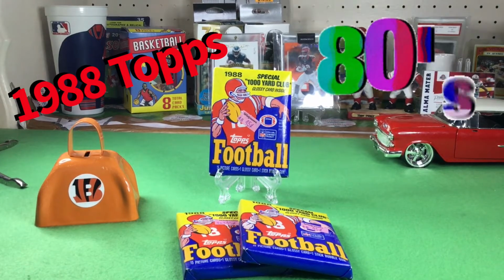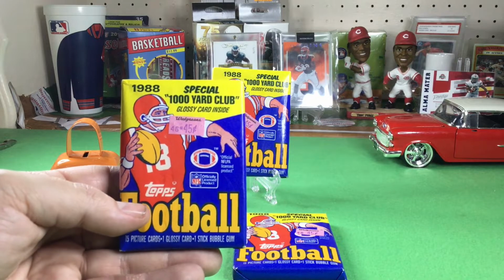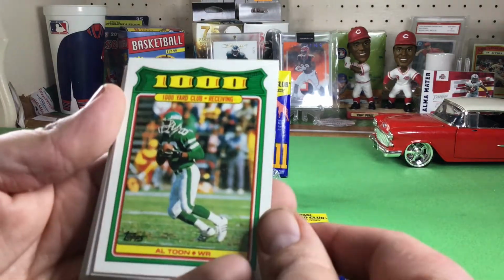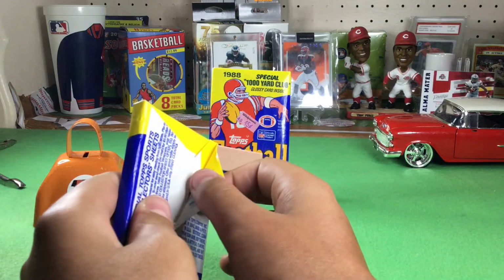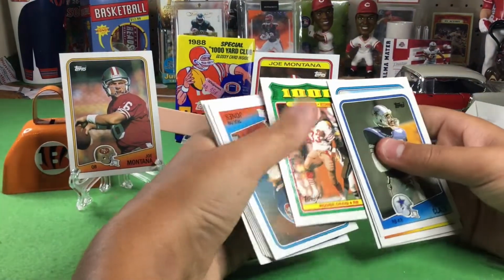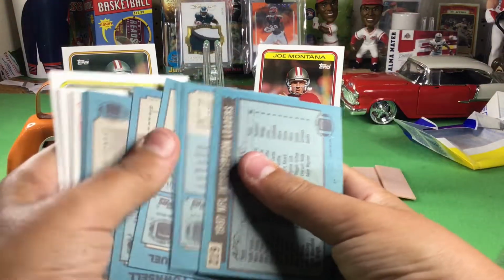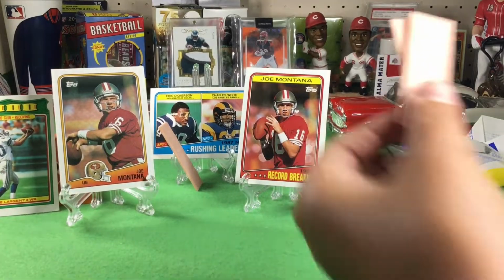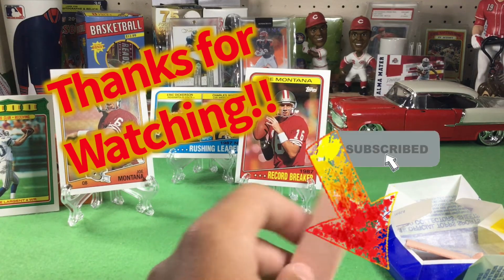1988 Topps Football Card Pack War! HOF QB x2 WOW